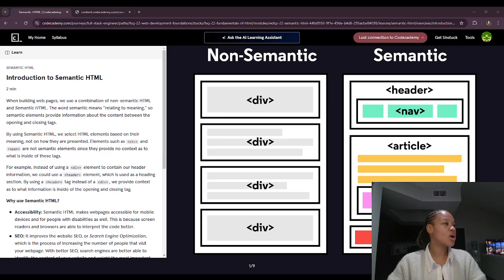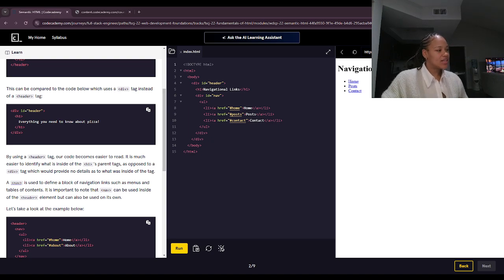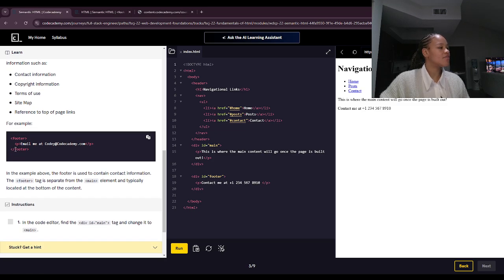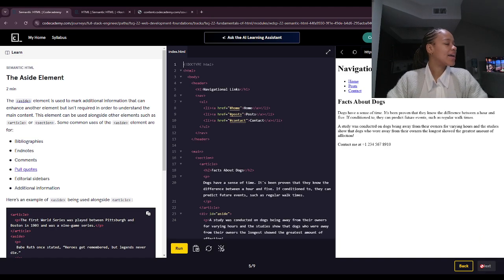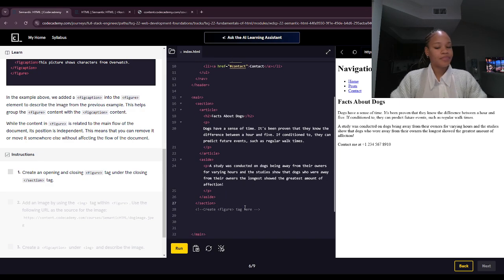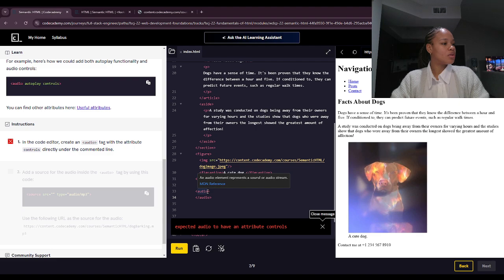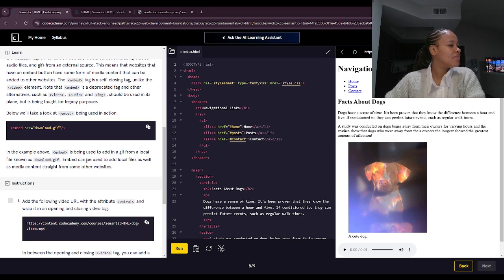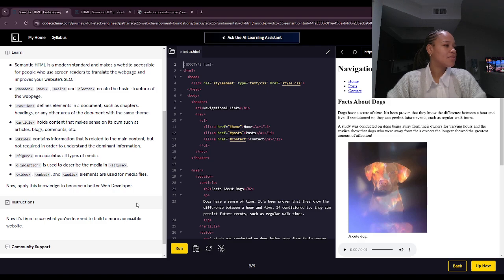Introduction to Semantic HTML in 30 minutes | Beginner Friendly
Describes the difference between non-semantic HTML and semantic HTML. Specifies Semantic HTML element such as header, nav, main,, footer, etc.